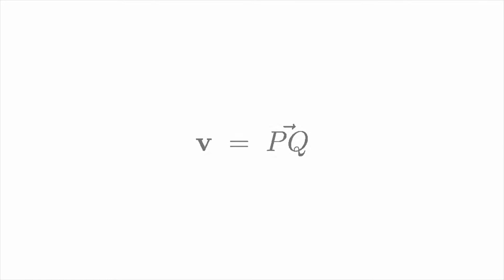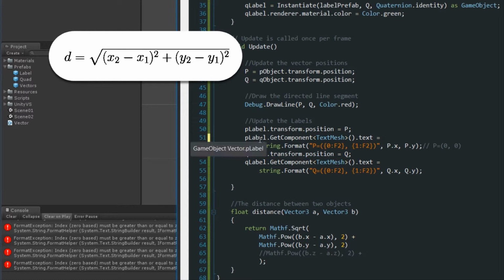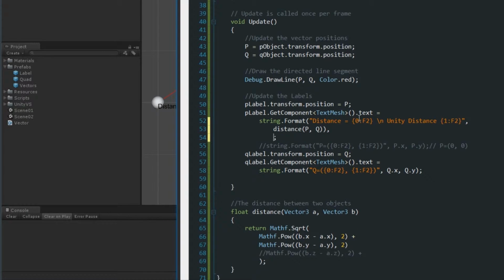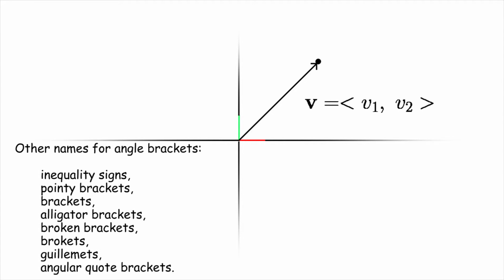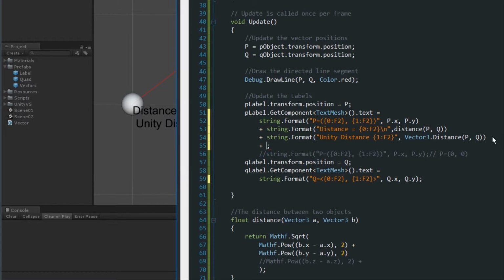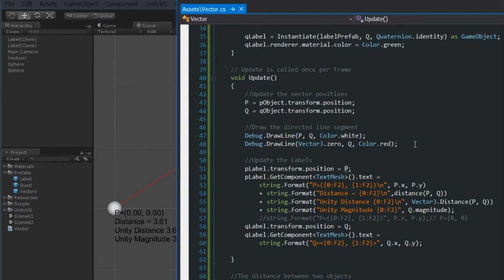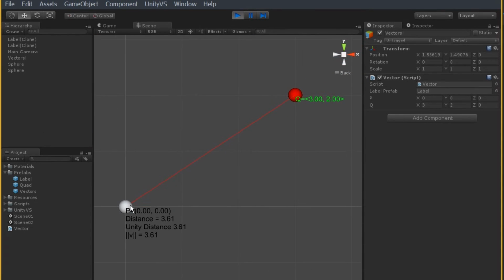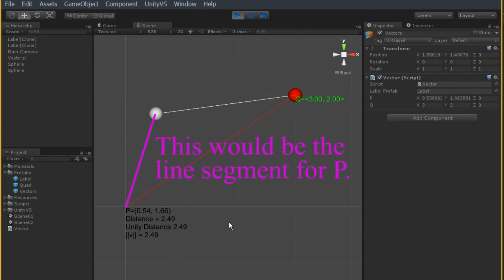Introduction to Vectors (Part 2)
Created by Michael J. Howell.

This video explains why vectors are important for virtual reality development and provides some basic insights on the properties of vectors.